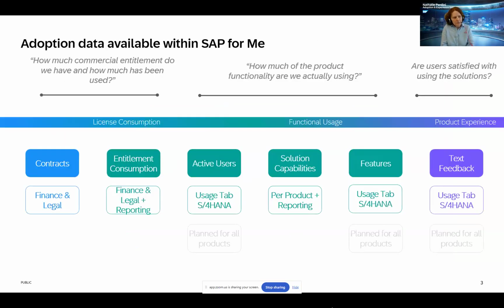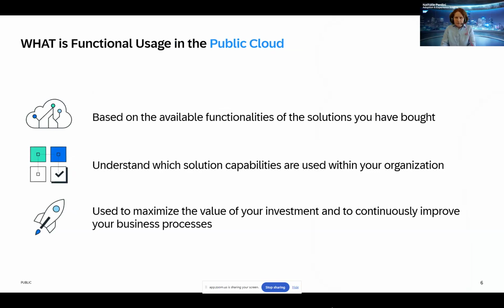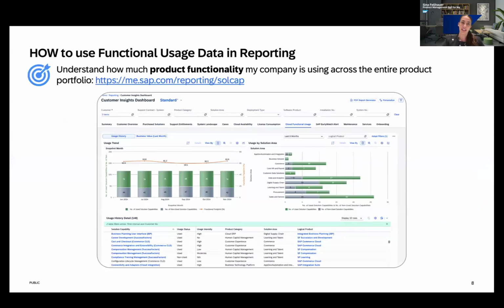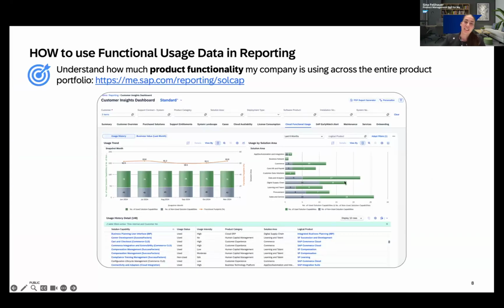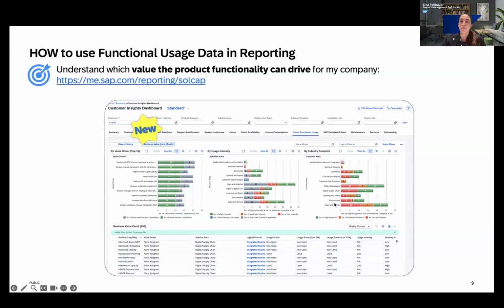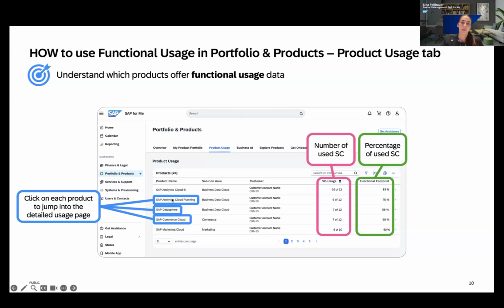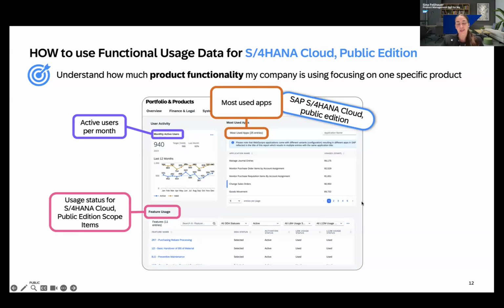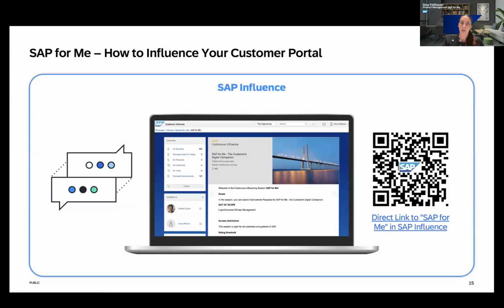SAP for Me: Functional Usage I Move to Cloud ERP I 25.07.22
SAP for Me is your digital companion, supporting you in your journey with SAP. Discover how the tool shows you which functionalities your purchased SAP products offer, which of them you are already using – and where unused potential is might lay.

🎤 Speakers: Nathalie Pardini, Adoption & Experience Insights, SAP
                     Sina Fellhauer, Product Manager SAP for Me, SAP

➡️Host: Larissa Brinkmann, Global User Groups Organization, SAP

Transcript